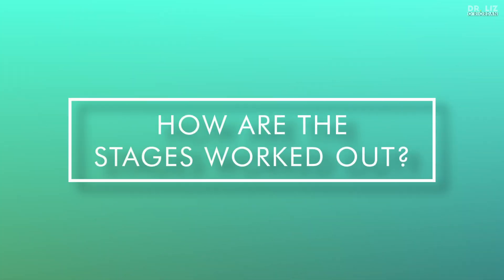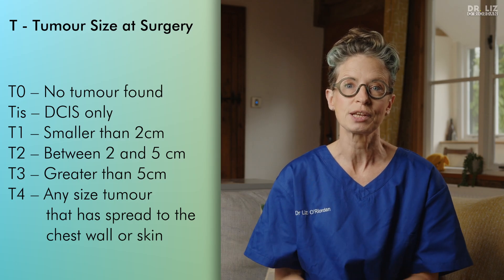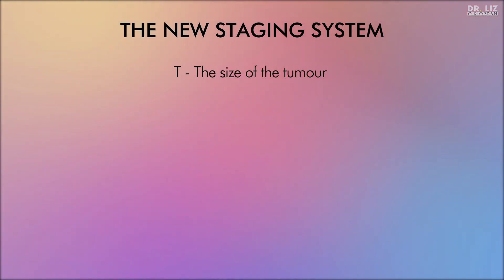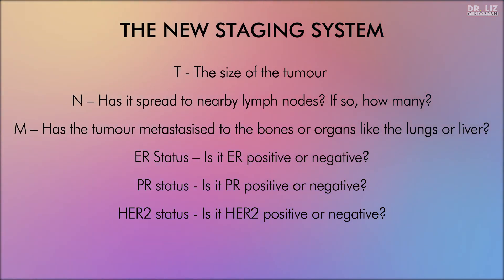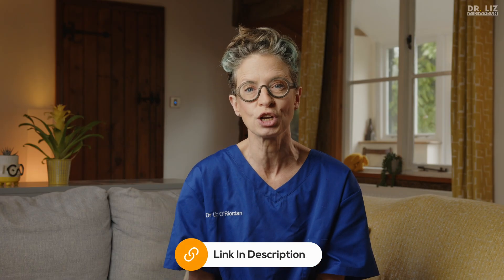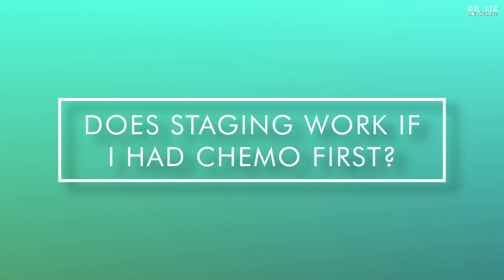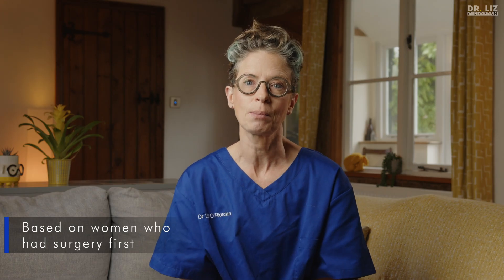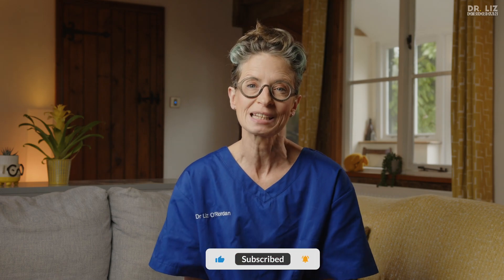Do YOU know what your Breast Cancer Stage is?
LEARN how to WORK OUT your BREAST CANCER STAGE - BREAST CANCER || Dr Liz O'Riordan

❓What's your breast cancer stage? Do you know what it means? Has anyone explained it to you?
In this video I'll answer all your questions and put your mind at ease

If you want to work out your own cancer stage, check out this link ⬇️

Links

Author ‘Under The Knife’ and ‘The Complete Guide to Breast Cancer’
Podcast - So Now I've Got Breast Cancer

 In this video, you will discover how to determine the stage of your breast cancer through a step-by-step guide on working out the different stages. Understanding the stage of your cancer is crucial for making informed decisions about your treatment options and overall prognosis. Watch this video to learn more about assessing and identifying the stage of breast cancer.